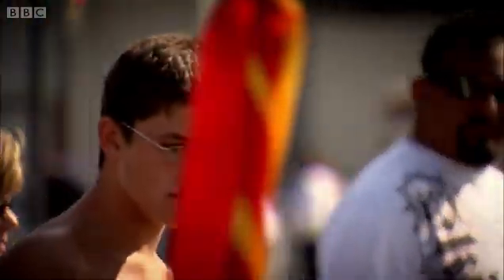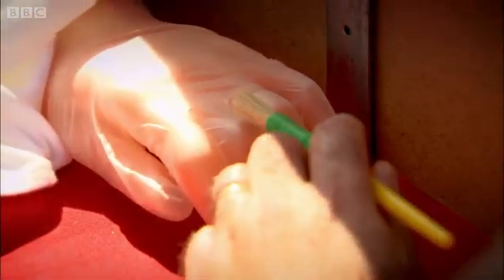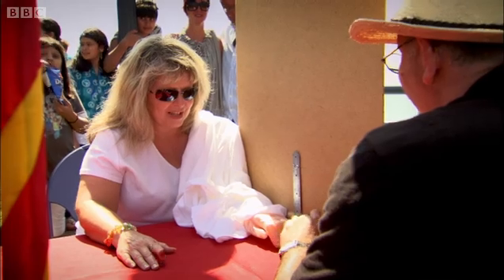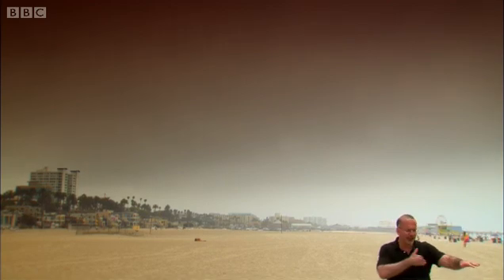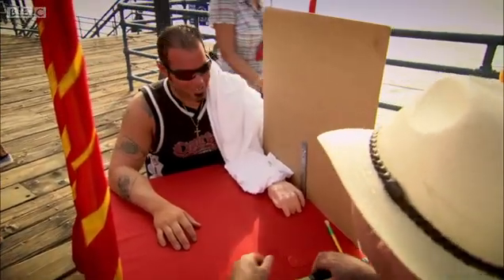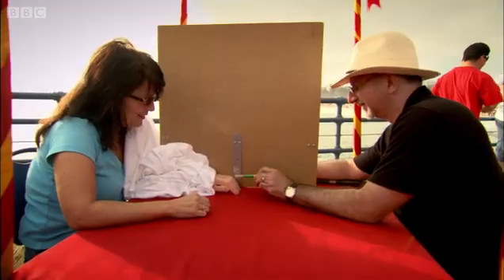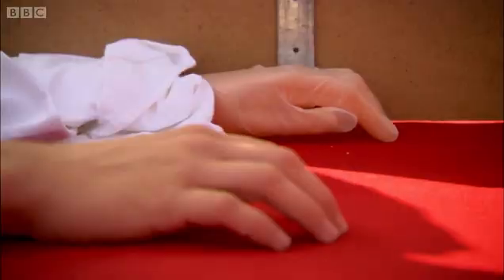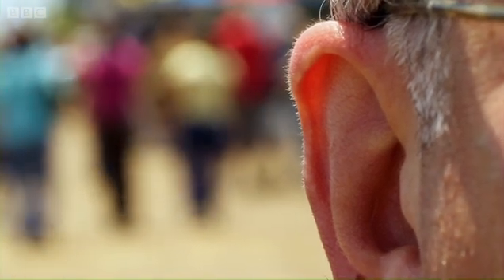The Rubber Hand Illusion | Horizon | BBC Studios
The Rubber hand illusion - as demonstrated in this clip - reveals the powerful connection between what we see and what we feel. Fascinating clip from acclaimed BBC 2 science series, Horizon.